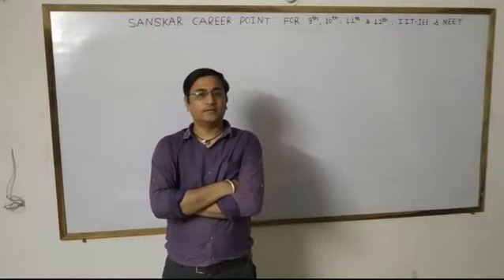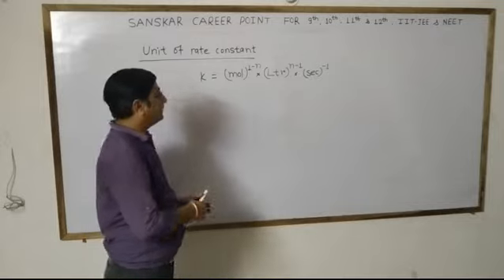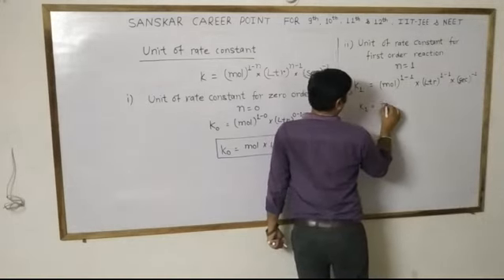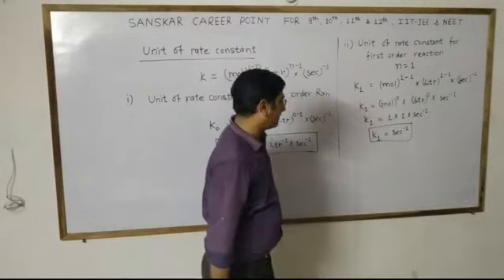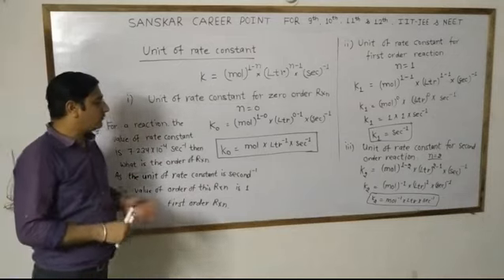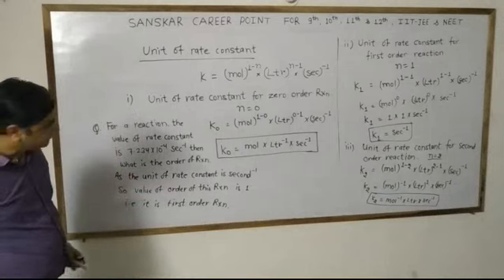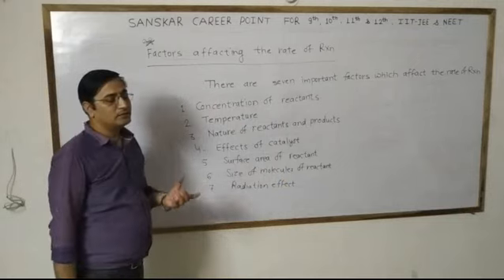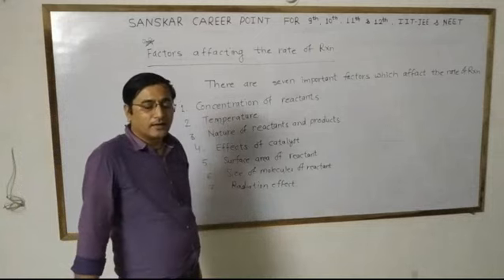Class 12 Chemistry # Chapter 4 Chemical kinetics # Part 3 by Govind Goyal Sir SCP Jodhpur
Unit of rate constant for Zero order reaction , first order reaction & second order reaction by Govind Goyal Sir at Sanskar Career Point Outside Nagori Jodhpur Rajasthan